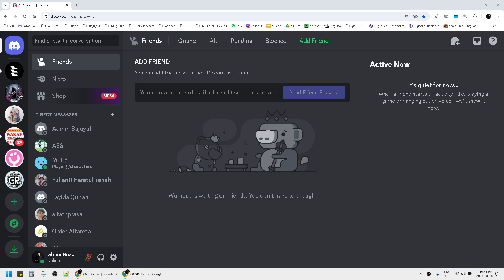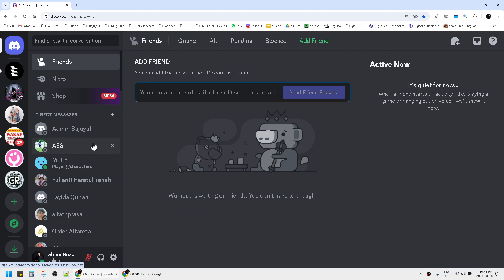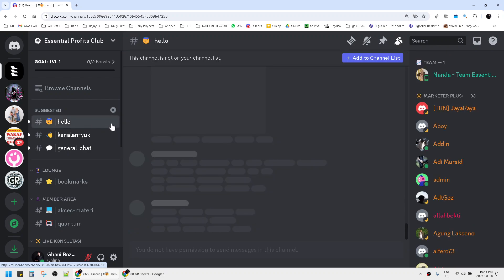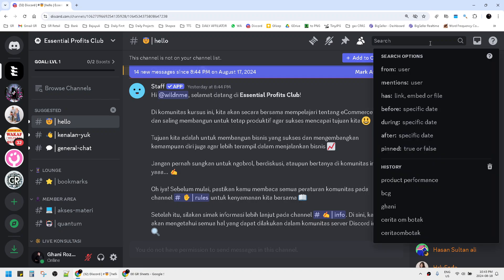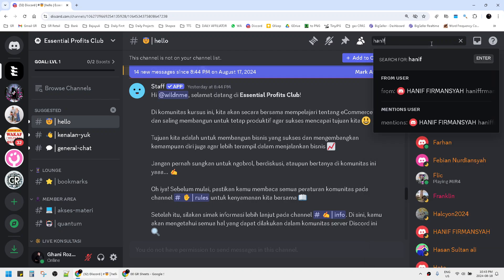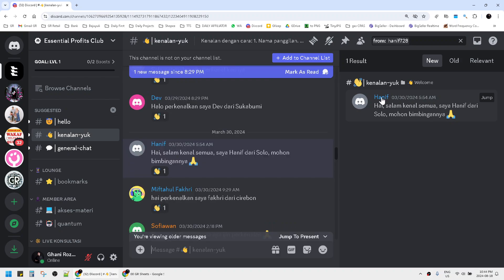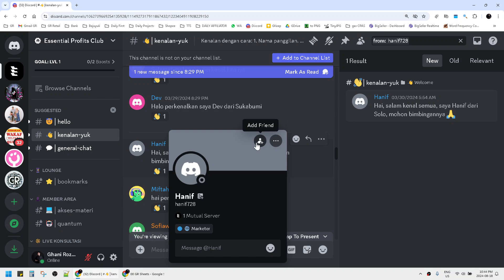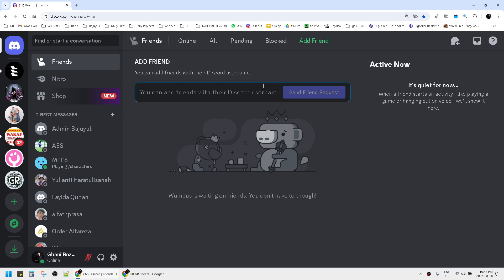⭐ QUICKSTART: How To Add Friends on Discord | FIX Problem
⭐ In this video, I’ll walk you through a quickstart guide on how to add friends on Discord. Whether you’re new to Discord or just looking to fix any issues when adding friends, this simple tutorial will have you connecting with others in no time! Adding friends on Discord is a straightforward process, whether you're interacting with someone on a server or searching for them by username. I'll show you how to find the member list, search for users, and send friend requests easily. If you ever face problems while adding friends, don't worry; this guide covers the essential steps to resolve any issues you might encounter. By the end of this video, you'll know exactly how to add friends on Discord, both from a server and directly using a Discord username. 🚀